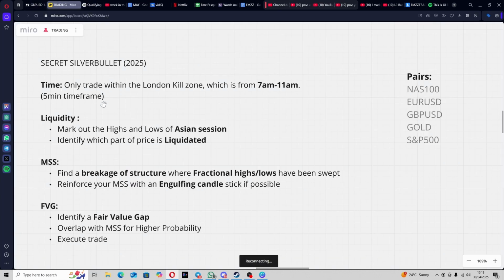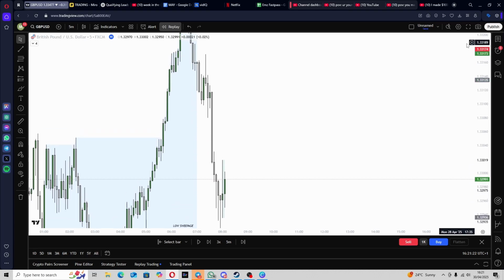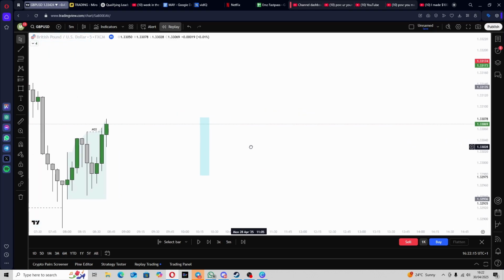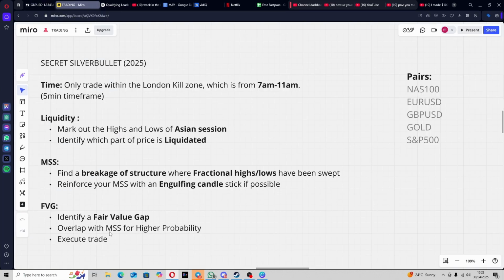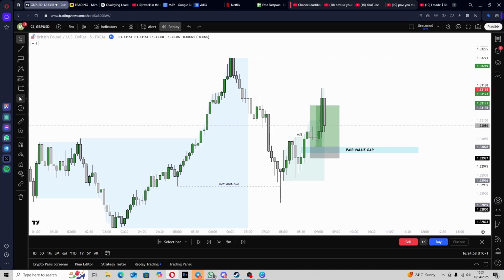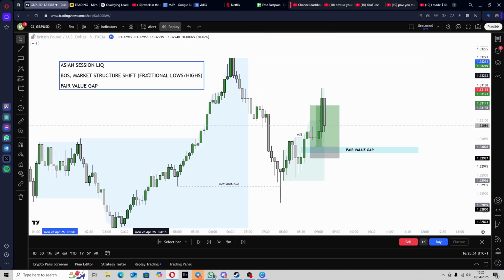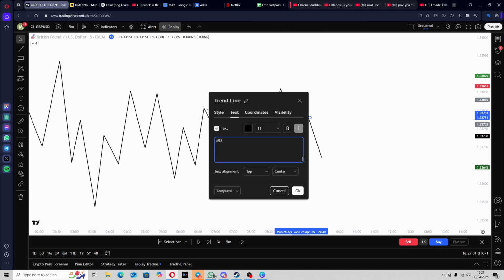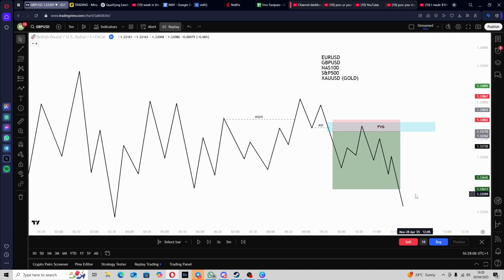Use this SILVERBULLET ICT Strategy to Pass your Accounts (98% winrate)